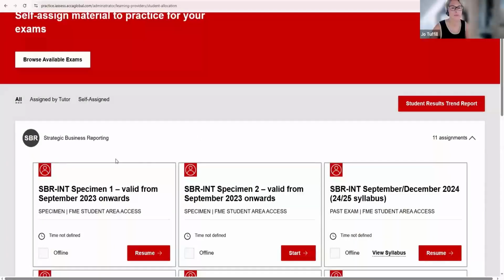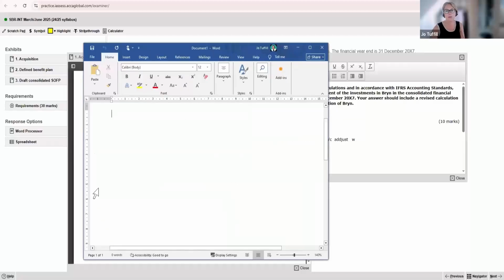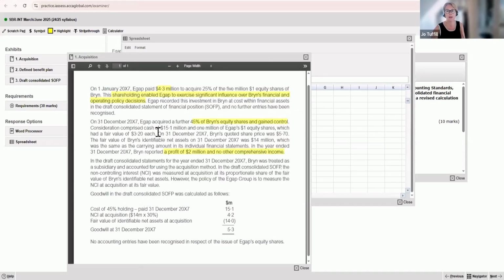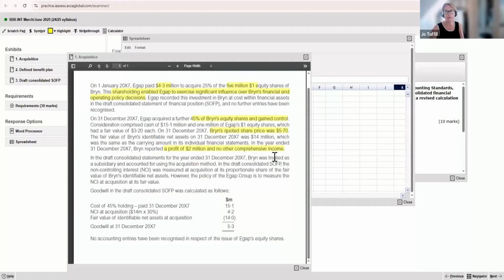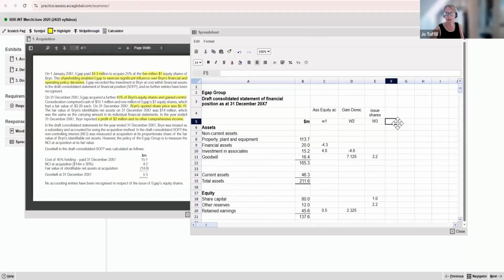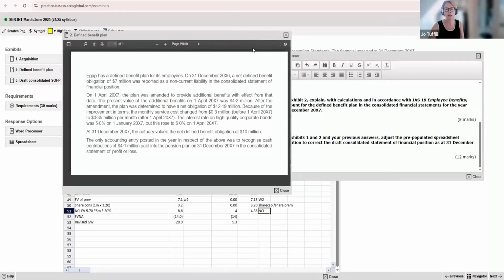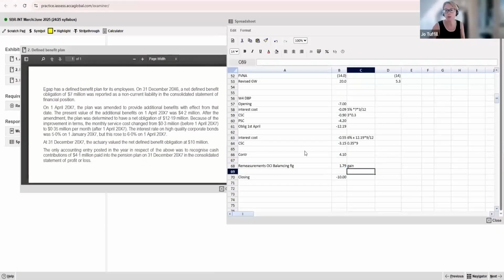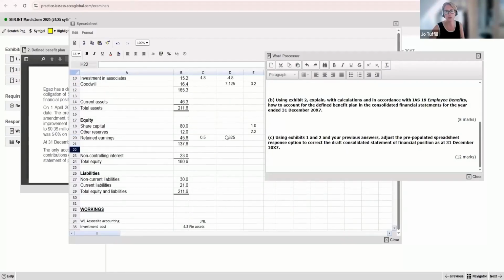ACCA SBR Egap Q1 Mar-Jun 2025 - live tutorial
Here I show you how to do a Q1 prepopulated spreadsheet. The technique is important to get through this question in 60 minutes.